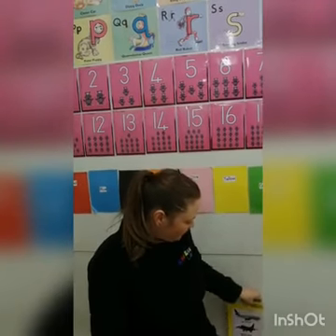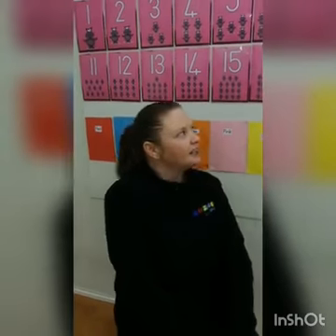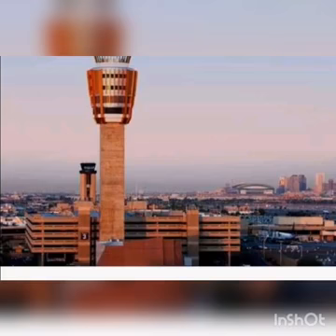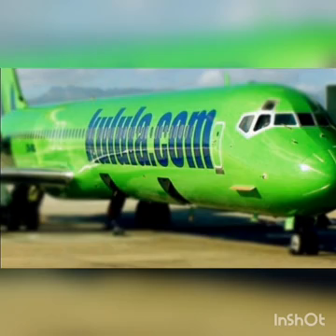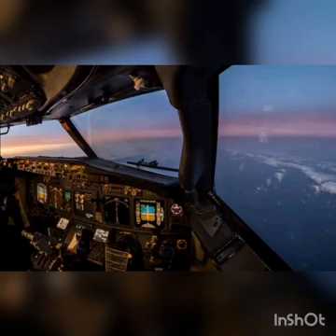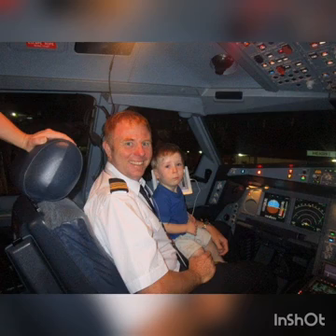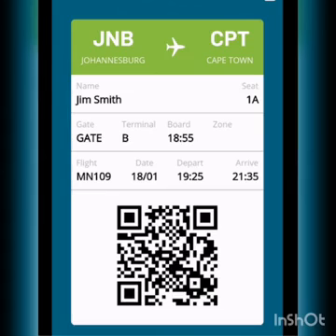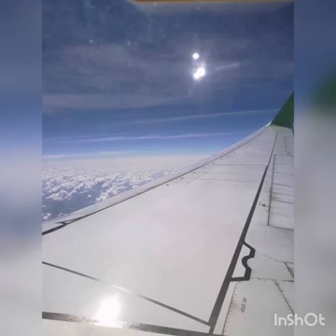Morning ring Air Transport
This week we discuss air transport, we talk about boarding passes, pilots and various Aircraft's. We look at the letter T and what talking Tess says.